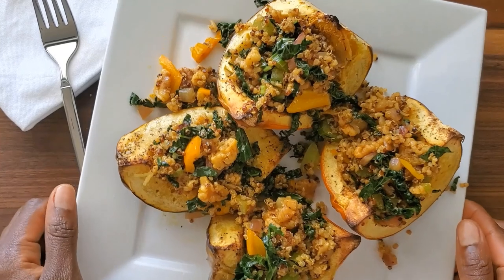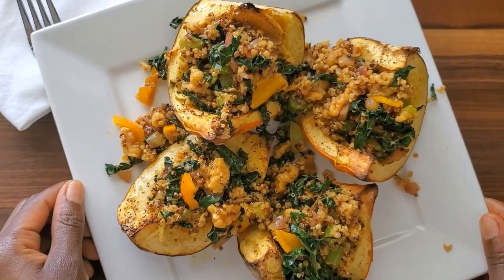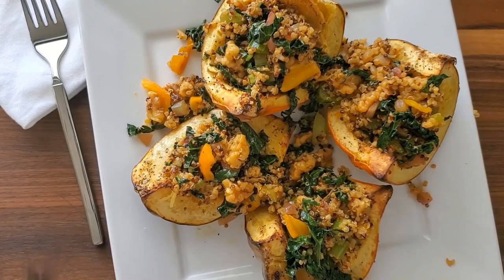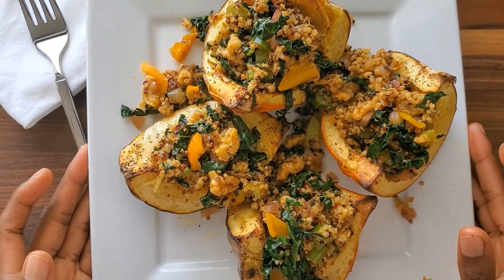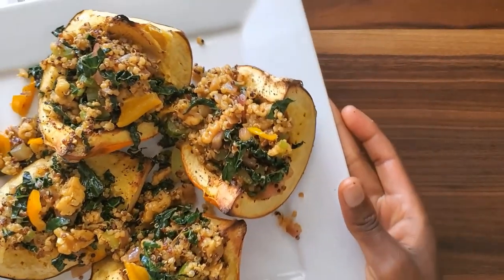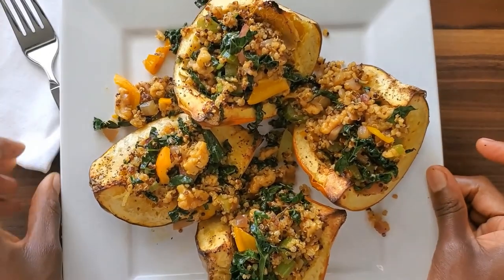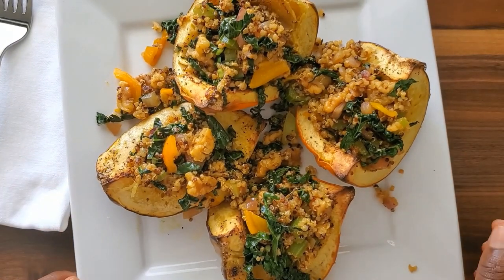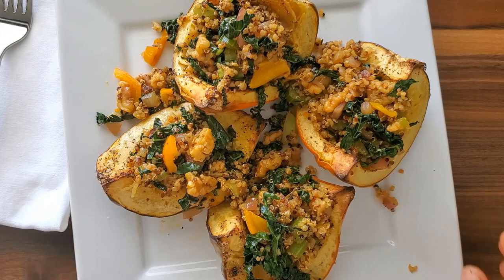Vegan Detox Foods to Shrink Fibroids: Roasted Acorn Squash with Quinoa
If you're super ready to detox to shrink fibroids naturally with my 12 Week Detox Program, schedule your FREE 30 minutes fibroid shrinking strategy call